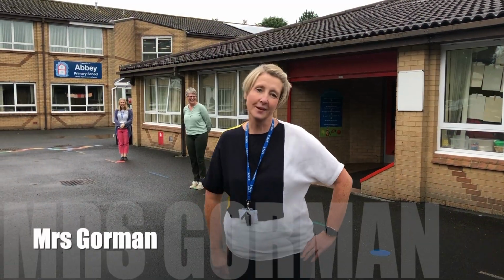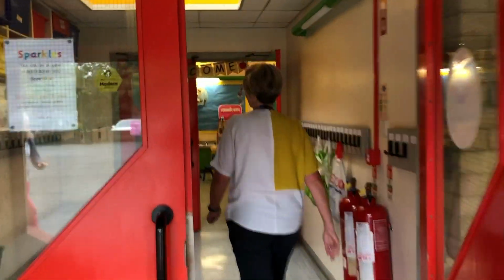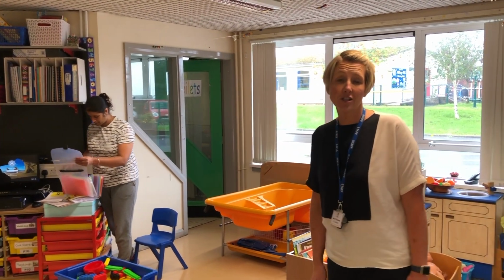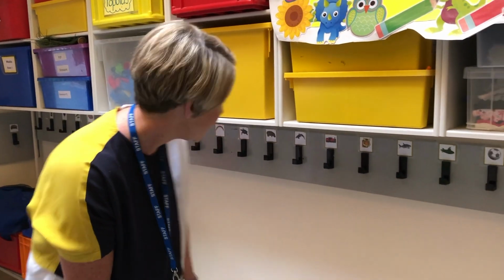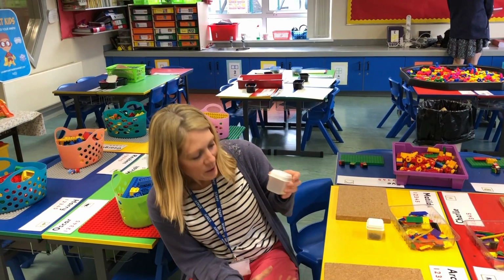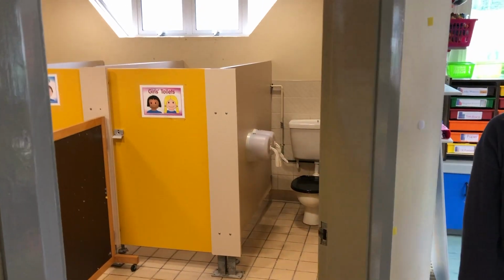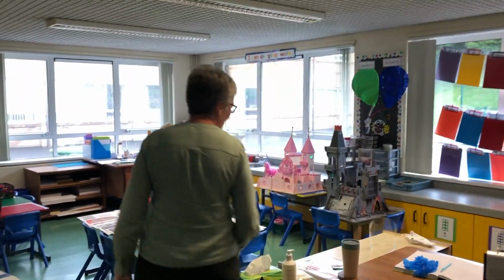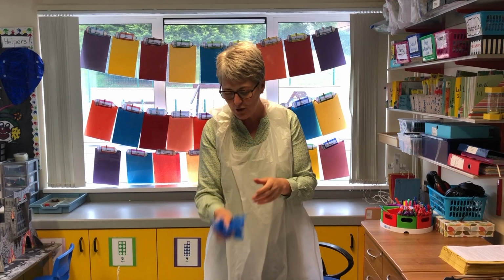Welcome to P1 2020